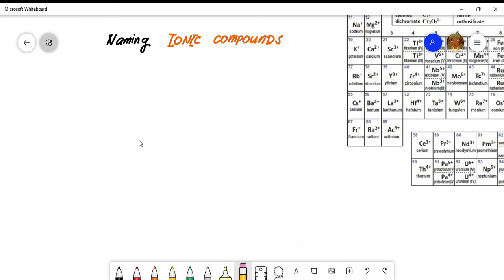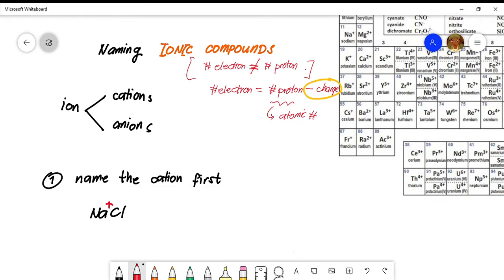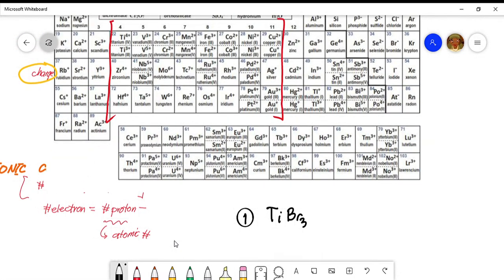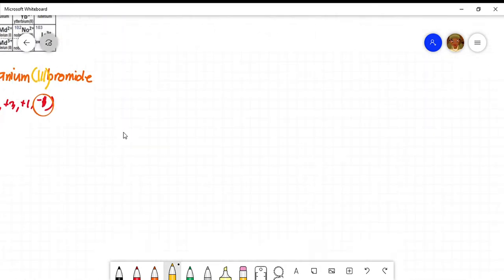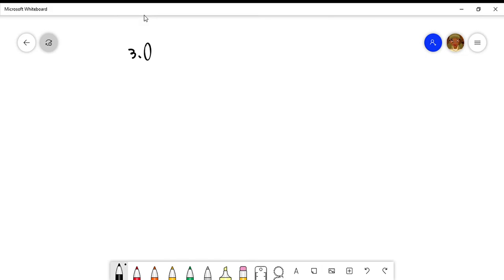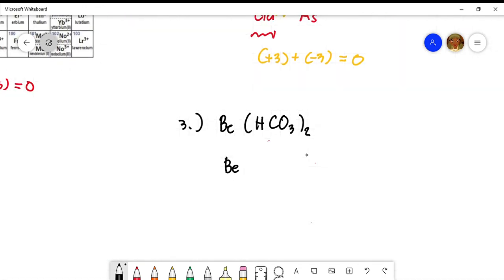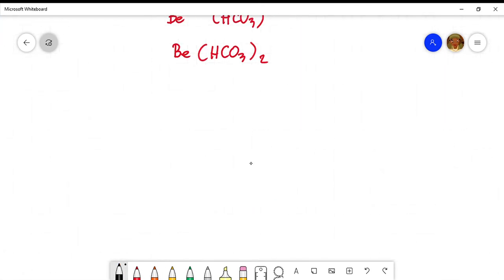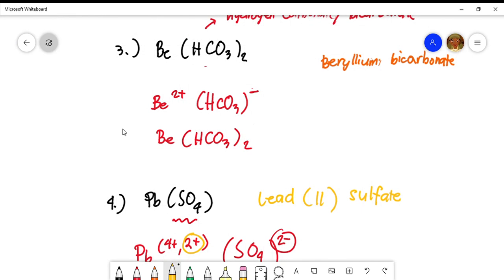How to name Ionic Compounds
Hey everybody,

I made a separate video with MORE examples in how to name Ionic Compounds. I also gave examples of ionic compounds with polyatomic ions.

I hope you'll have a productive day ahead. Thanks!